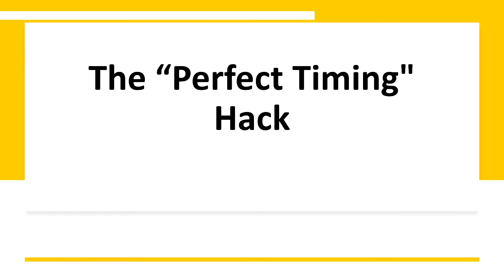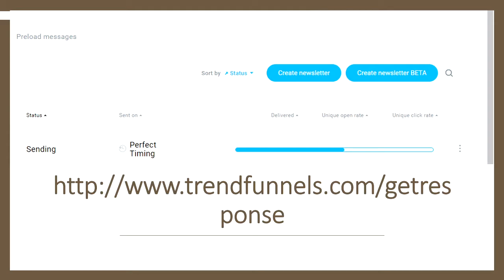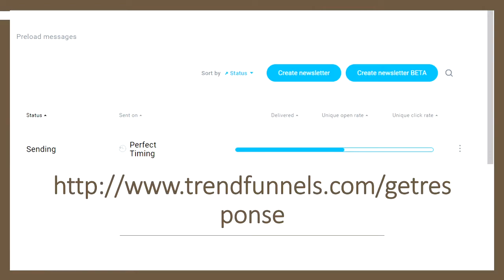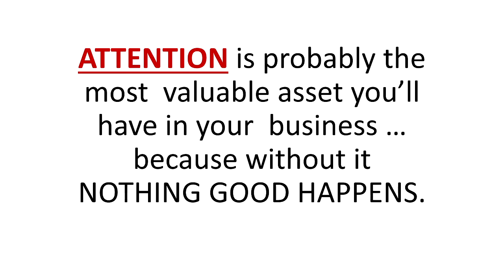17 Email Income Hacks - Hack #14: The “Perfect Timing” Hack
Recommended

Now I don’t know which autoresponder you guys are using. I
know different people use different ones. Some people are using InfusionSoft. Some people are using,
it could be anything, iContact, Get Response. They could be using I don’t know. Everybody is using
something different. So this one right here is from what I understand at this moment and it might be
other places, I know for sure Get Response has it. There’s probably other places that have it. You might
want to check with your autoresponder and see if they have some similar. I call it the time travel hack.
It’s allowing you to schedule the messages not to go out at, most places you go and schedule the
messages to go out at 11:00 EST or whatever, you know. Or go out at one specific time. What this does,
time travel means it’s going out, delivering the message, scheduling the message at the exact 11:00 in
the time zone of that person. So you know, 11:00 for somebody in you know, it shows you right here.
You know, at 11:00 it’ll go at their 11:00. So it’s not just sending one big blast. It’s once it hits 11:00
where someone lives, the email goes out. When it hits 11:00, it goes out. Instead of sending it to them
at night, even though it’s 11:00 your time. Right now Singapore, it’s, let’s say it was 11:00 at night right
now. If it was 11:00 right now, at night, it’s 11:00 in the afternoon in Singapore. I know that just
because of our time. That’s an easy way to say it. That might make sense but there’s some places when
you send out at 11:00 EST, you know, it could be the middle of the night and nobody’s reading their
emails.
I talked to the owners at JVZoo. They said when they started doing this, it jacked up their income so
much and I don’t have the exact quote. It was something crazy how much more money they made by
using this scheduled hack. So I mean the time travel hack. It’s actually inside Get Response. They have
inside Get Response. Like I said, check to see if they have something similar. They won’t call it Time
Travel on yours. Basically, it’s sending out the time zone of that individual. So you’re scheduling it for
the time zone of that individual from here.